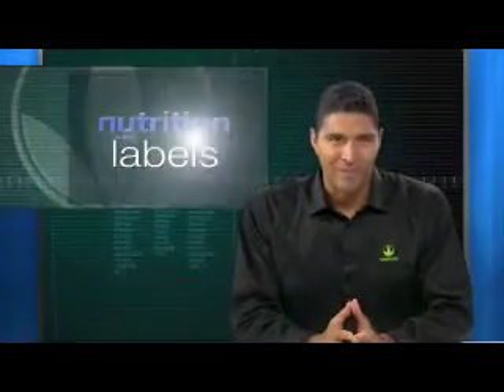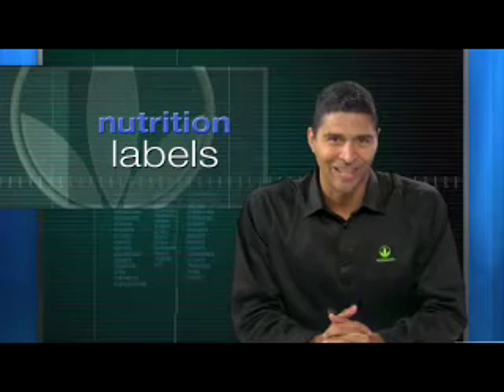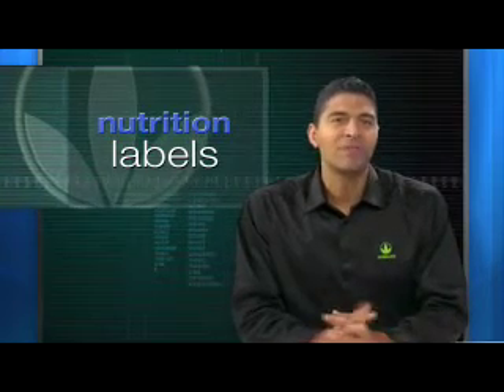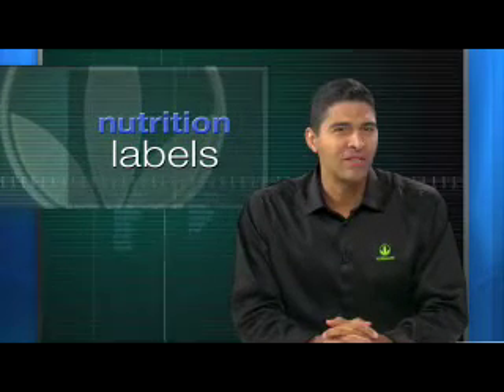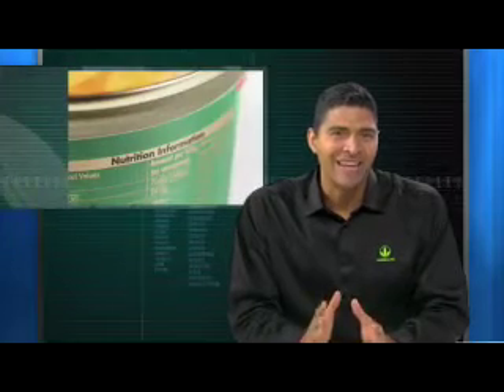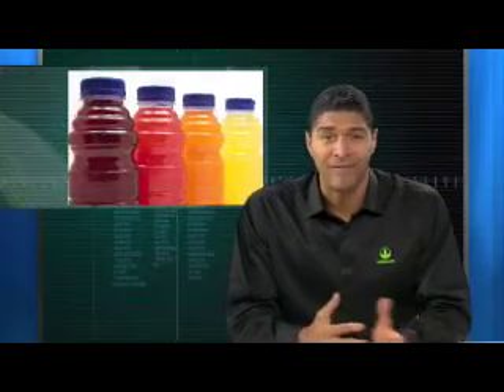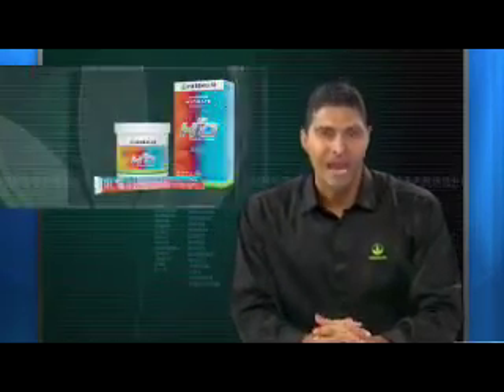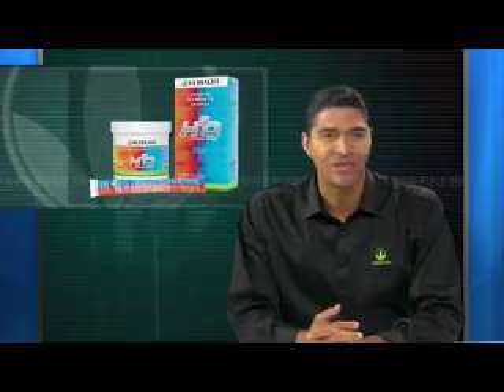Herbalife Nutrition Labels - AmazingDiet.com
Health Talk

Luigi Gratton, Vice President, Nutrition Education, tells how to evaluate nutrition labels.